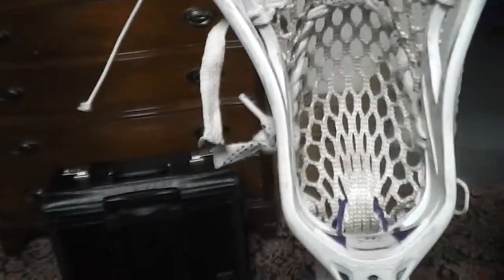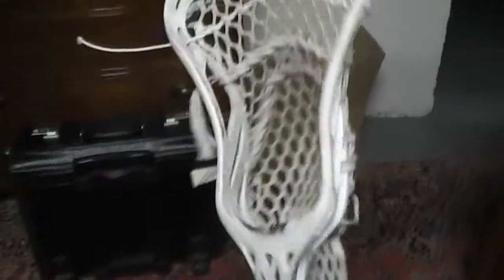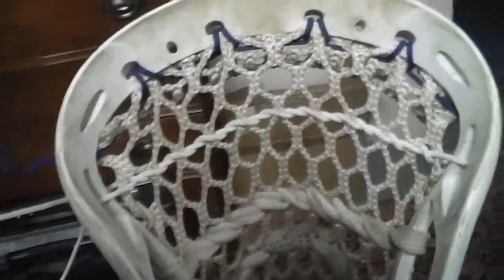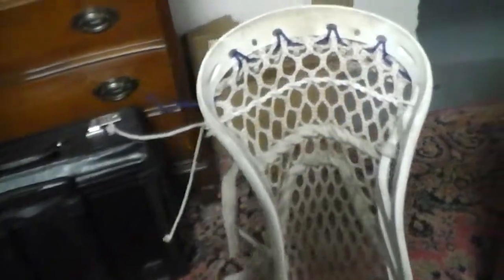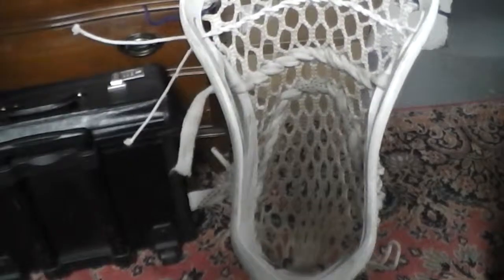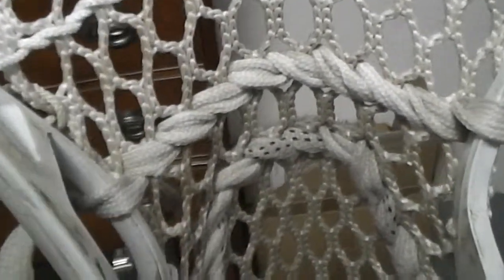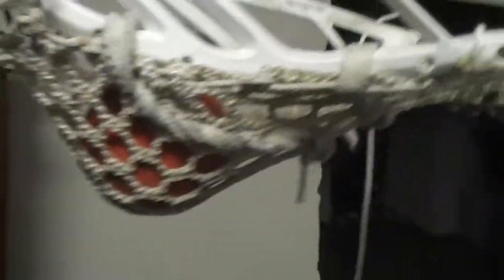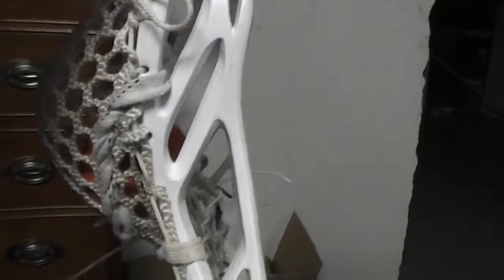Updated Weapon Of Choice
This is my new weapon of choice. It is a warrior noz x head with a krypto pro diamond shaft. Highly recommend them both !